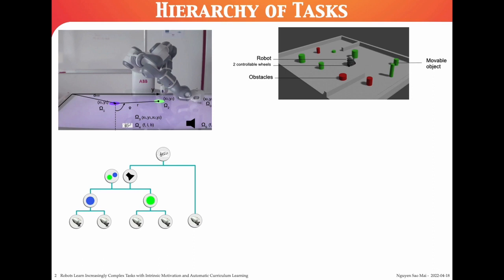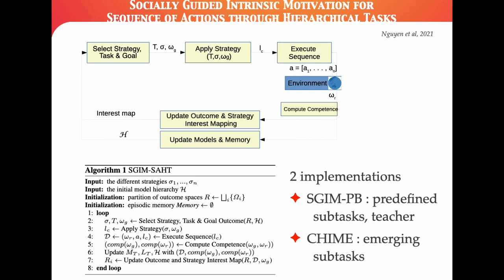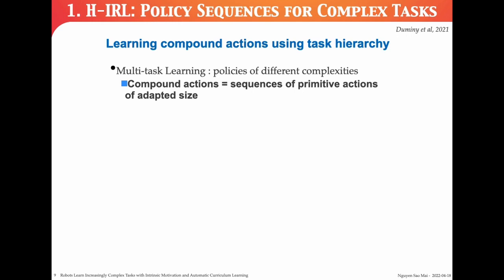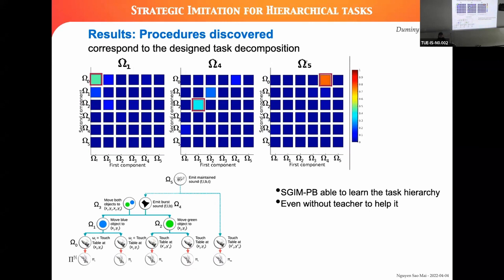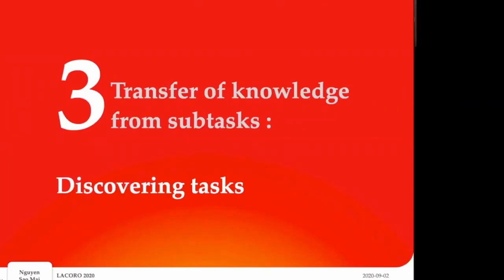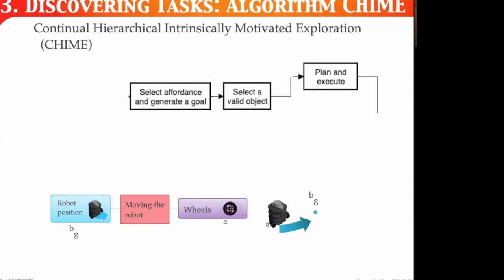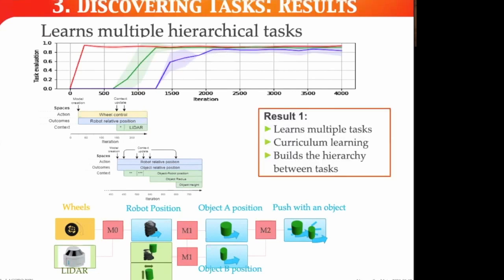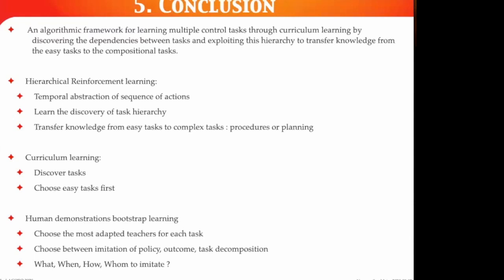Robots Learn Increasingly Complex Tasks with Intrinsic Motivation and Automatic Curriculum Learning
Sao Mai Nguyen, Nicolas Duminy, Alexandre Manoury, Dominique Duhaut, and Cedric Buche (2021). Robots Learn Increasingly Complex Tasks with Intrinsic Motivation and Automatic Curriculum Learning, KI - Künstliche Intelligenz,

Discovering the hierarchy of tasks with intrinsic motivation enables
transfer learning in curriculum learning

6:56   Task decomposition SGIM-PB
22:10 Transfer of knowledge from subtasks : Discovering tasks
35:26 Conclusion : Intrinsic Motivation chooses the best transfer of knowledge